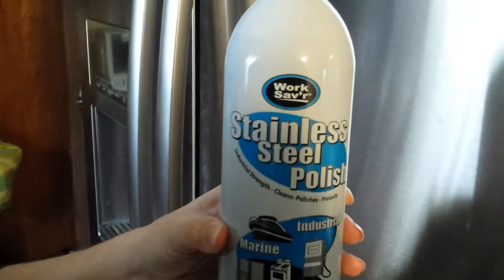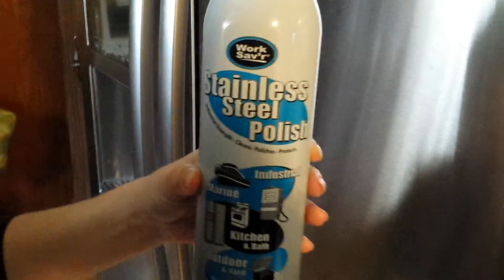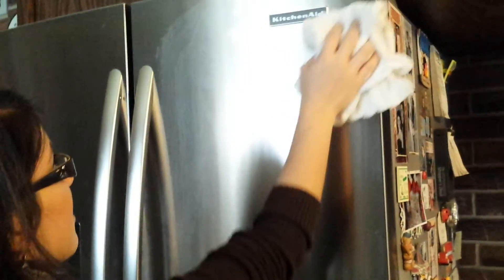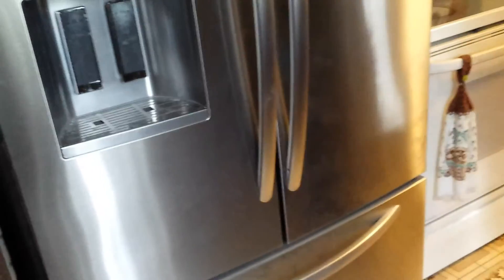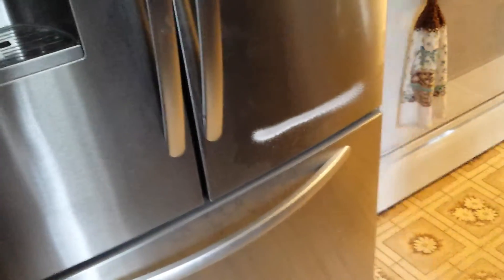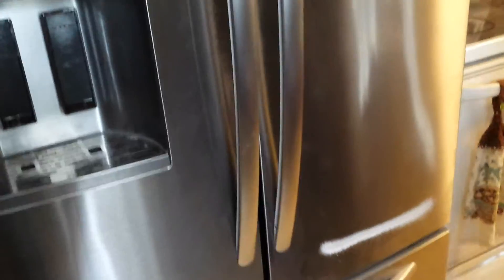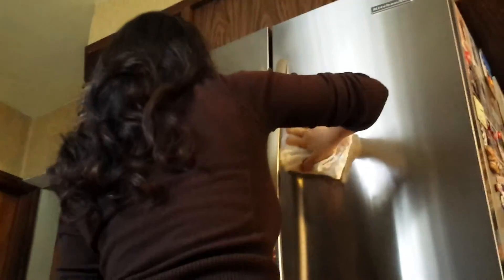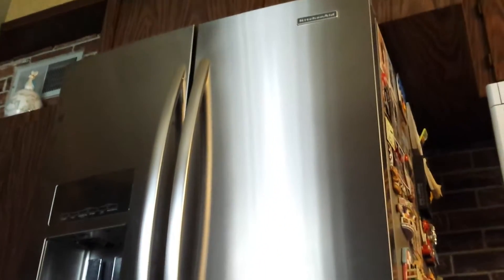Cleaning a stainless steel refrigerator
Brief showcase of how to clean stainless appliances.  Apply the cleaner with one cloth, then polish with another.